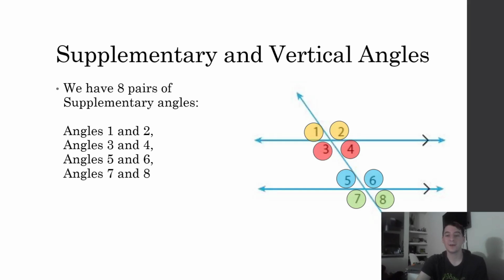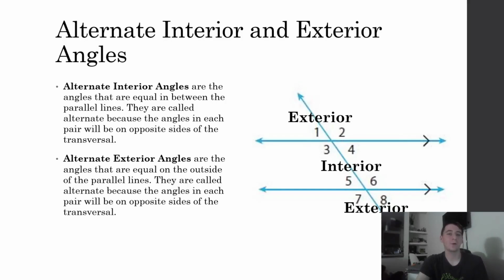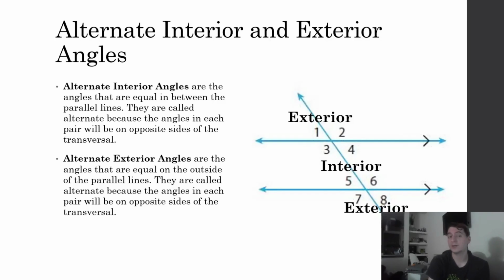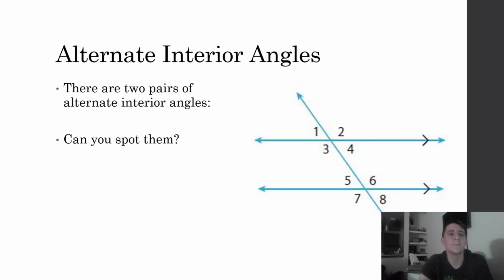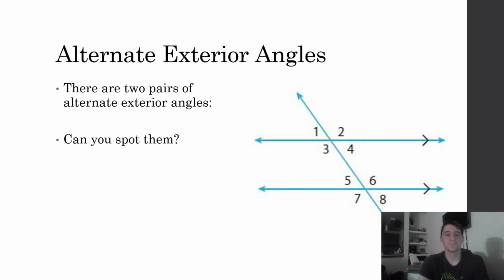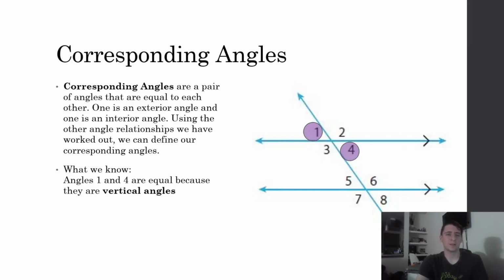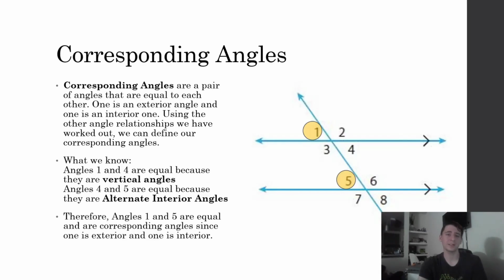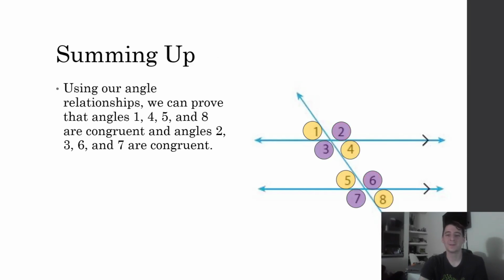Ian H Tutors Angled Relationships and Parallel Lines Crossed by a Transversal for Learnt.io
In this video, discusses geometry and math. He talks about angled relationships and parallel lines. He also explains alternate interior and exterior angles. This simple geometry is seen in many places in the world of engineering.